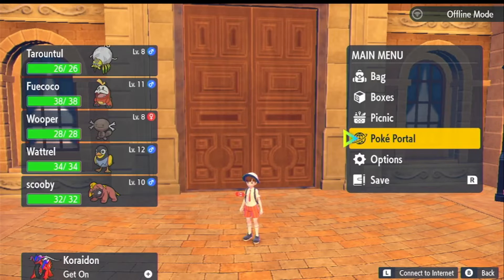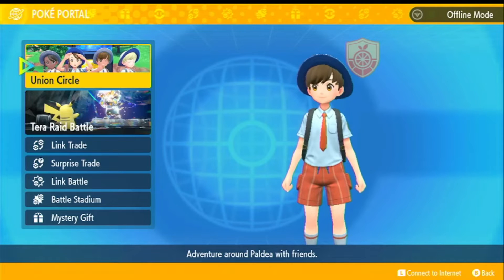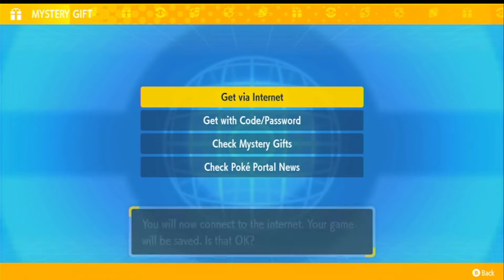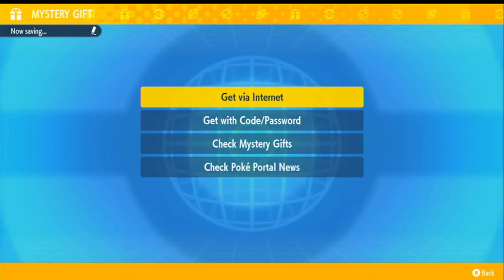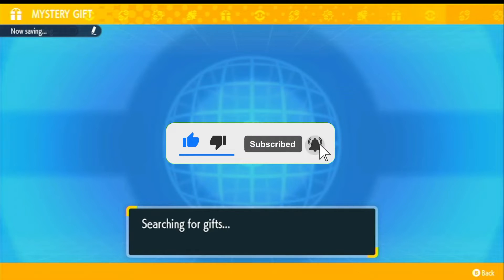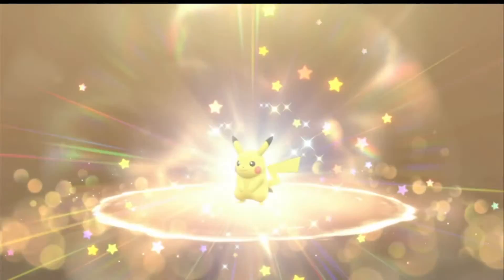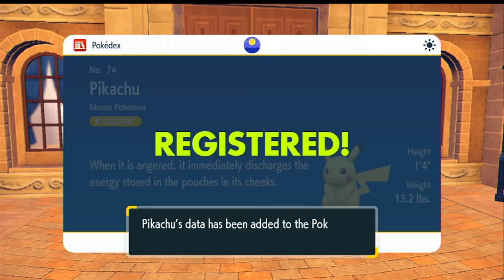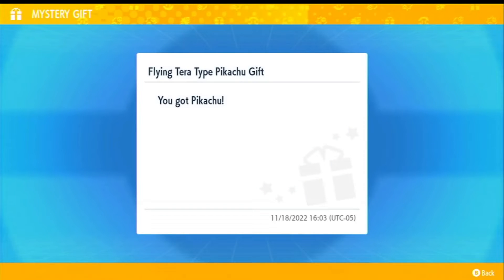How to get Flying Pikachu and Galarian Meowth in Pokemon Scarlet and Violet